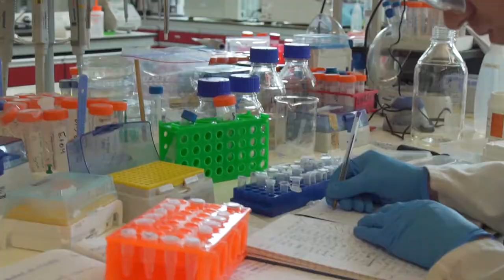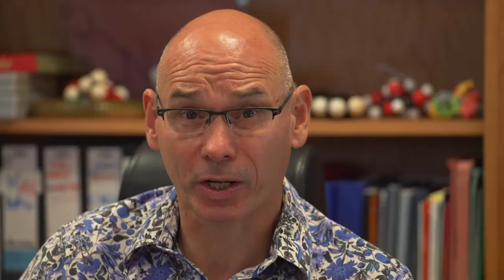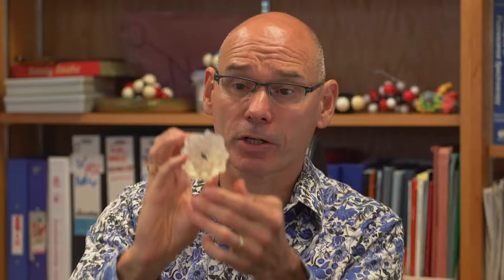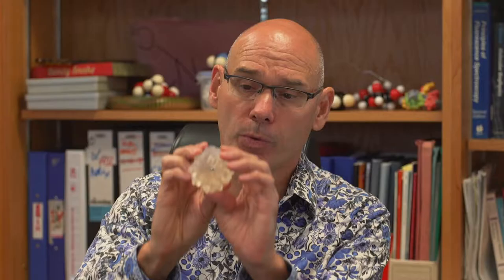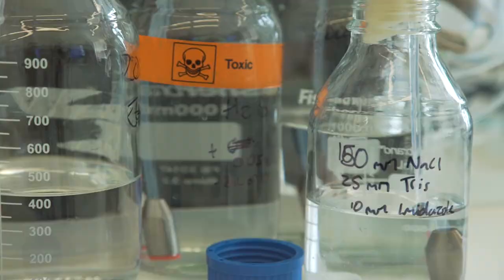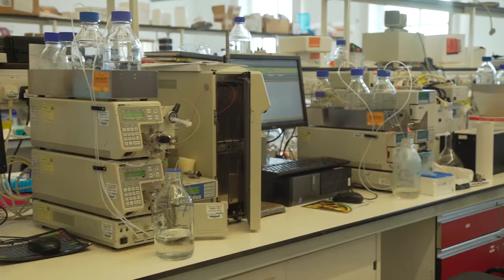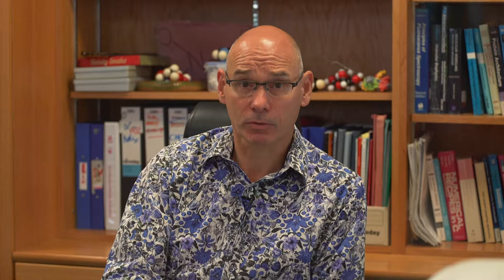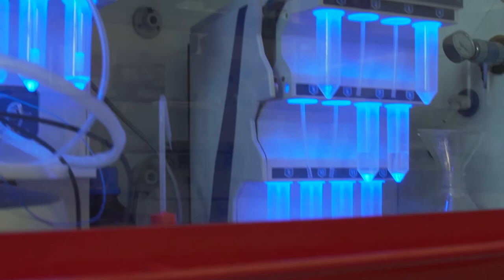Chemical and synthetic biology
Dek Woolfson